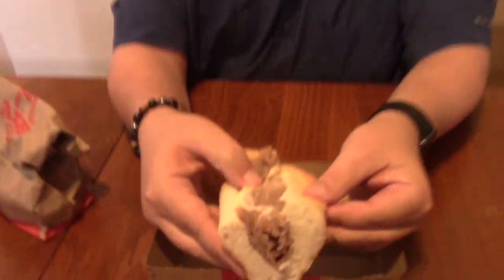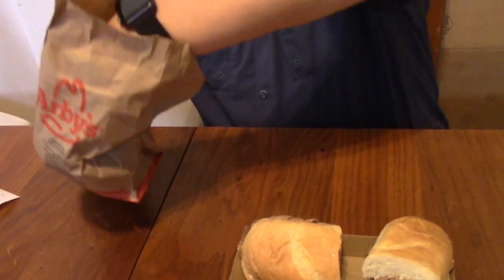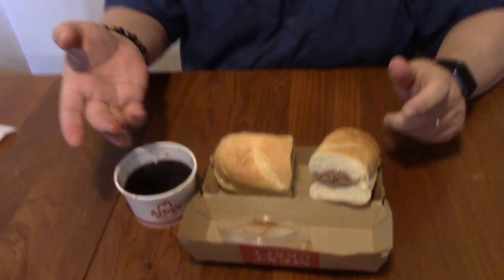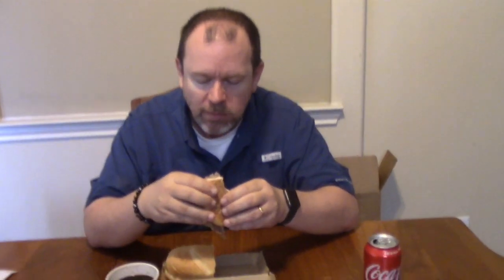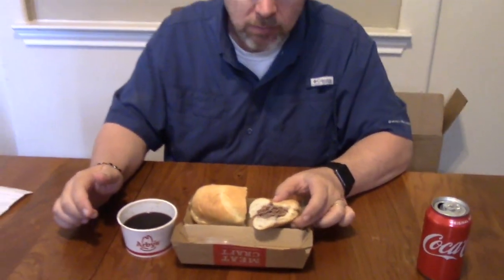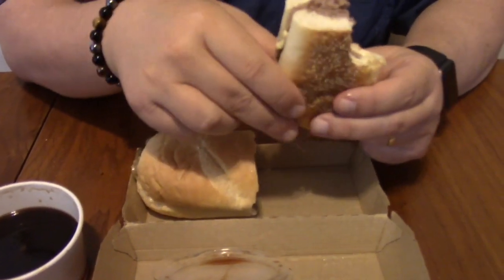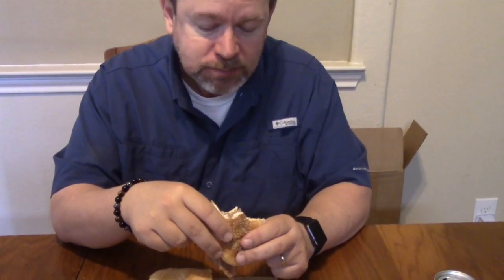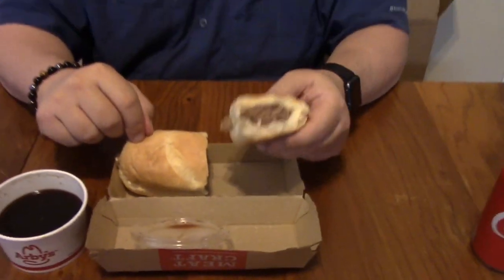ARBY'S FRENCH DIP REVIEW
Here is my review on the Arby's French Dip, check it out!